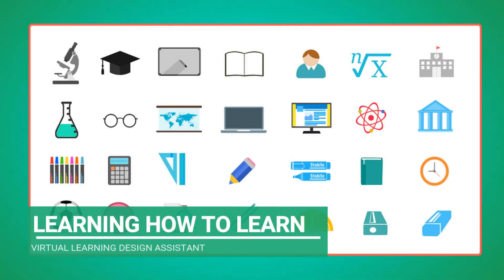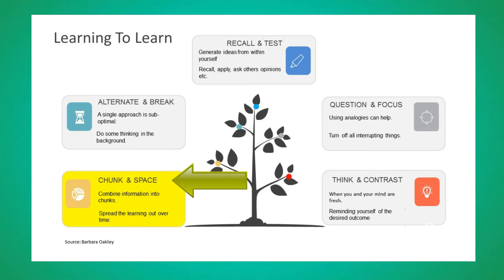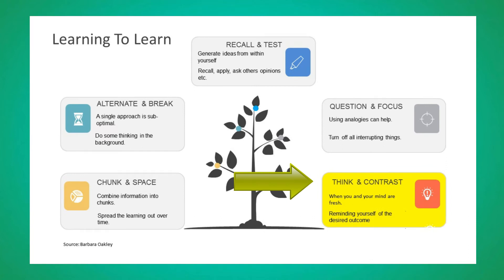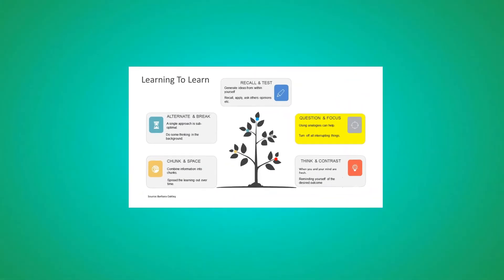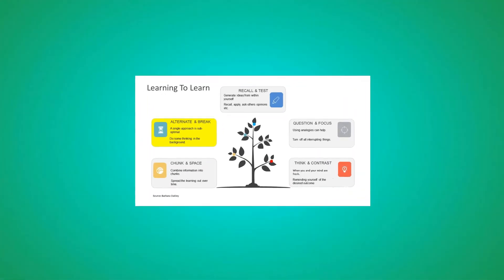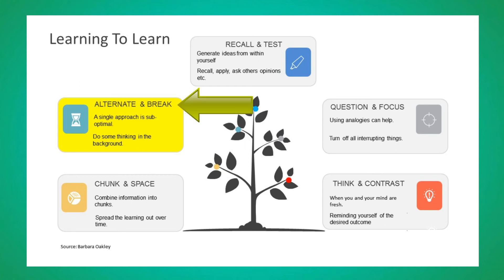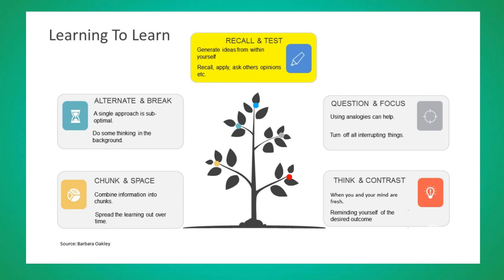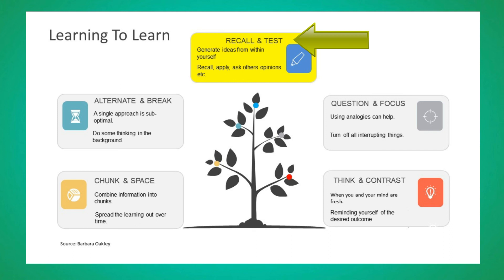Learning How To Learn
Higher Education students need to understand that 'people learn in different ways. Recognizing the advantages and disadvantages of methods, is the first step in learning how to approach unfamiliar material.1 ~ Prof. B. Oakley